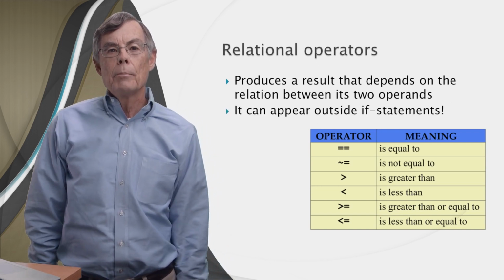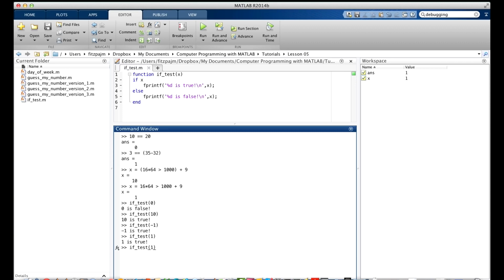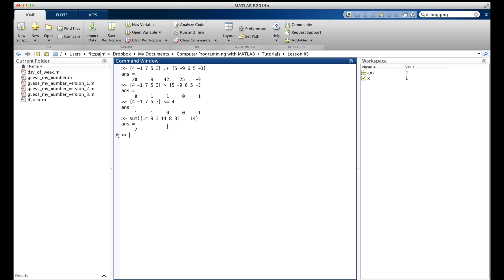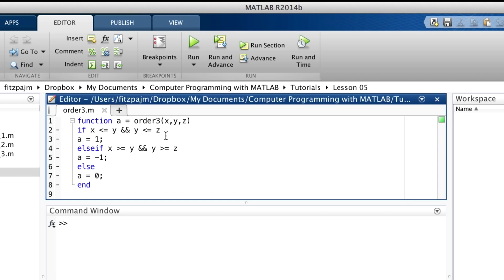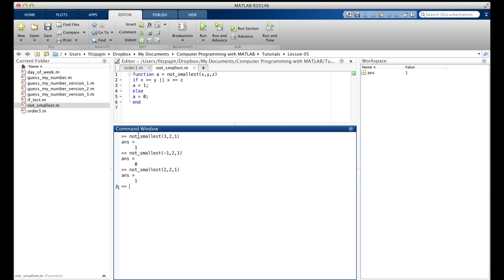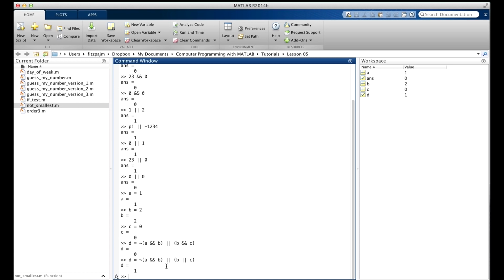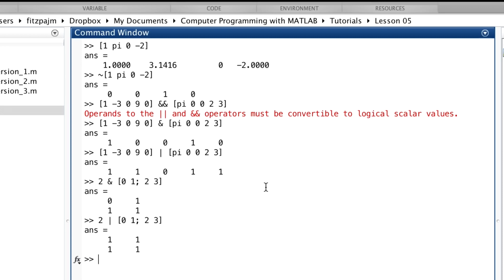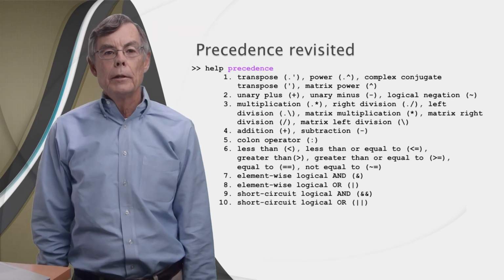2015 06 13 Lesson 5 3 Relational and Logical Operators